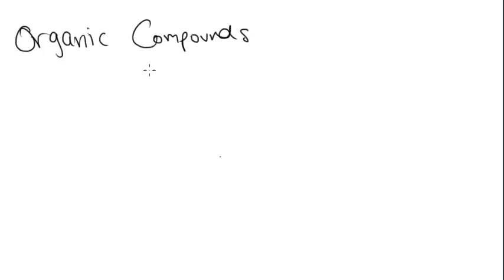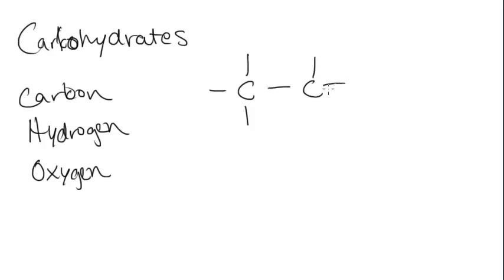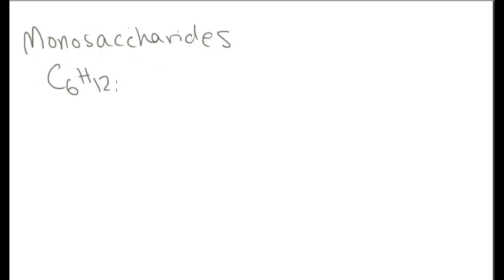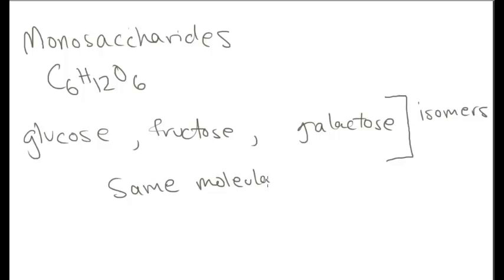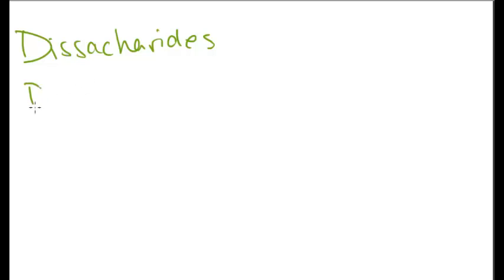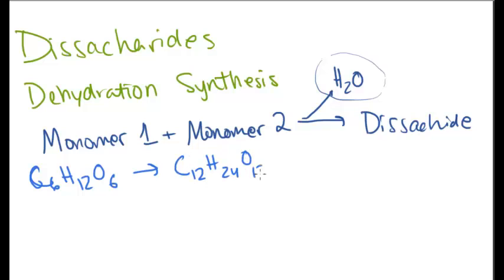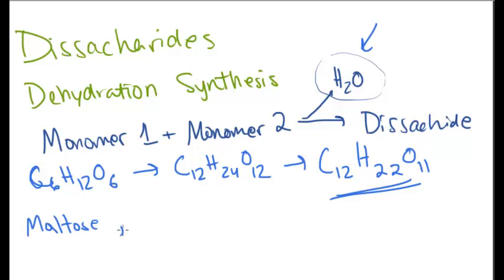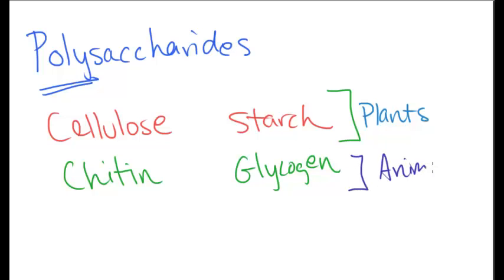Organic Molecules -- Carbohydrates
We're talking about the first of four organic molecules you should know: carbohydrates.